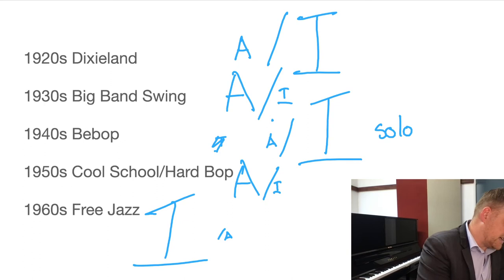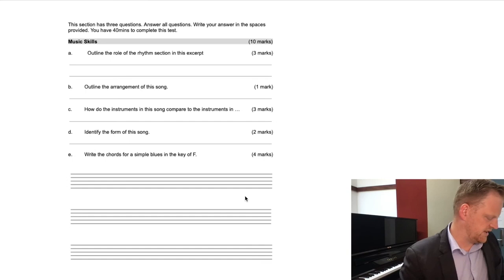West End Blues Analysis Overview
An Analysis of Louis Armstrongs 1928 version of West End Blues.

0:00 - Intro
0:41 - Instrumentation
04:09 - Key
07:02 - Form
08:20 - Arrangement
12:22 - Improvisation vs Arranging
14:55 - Revision